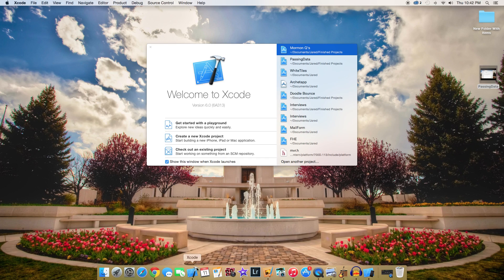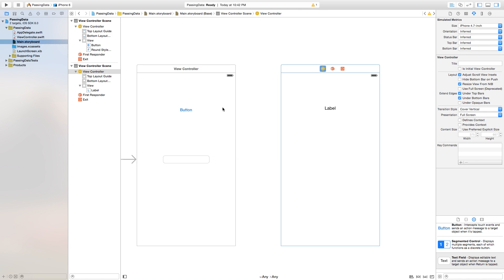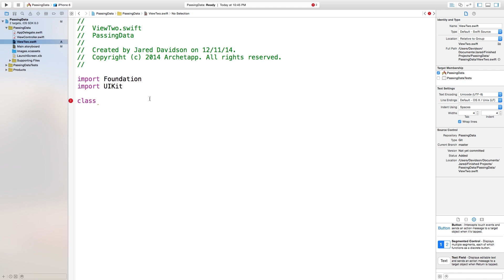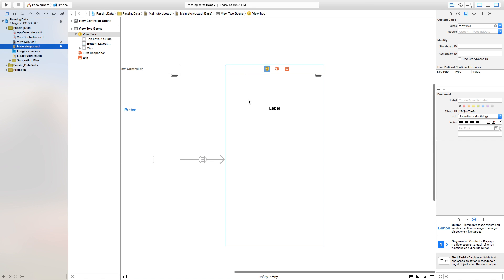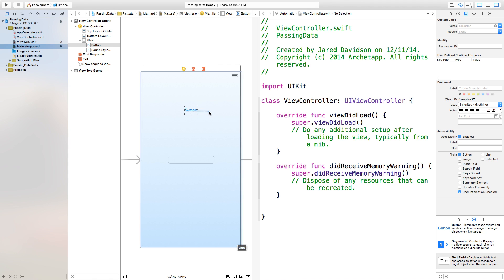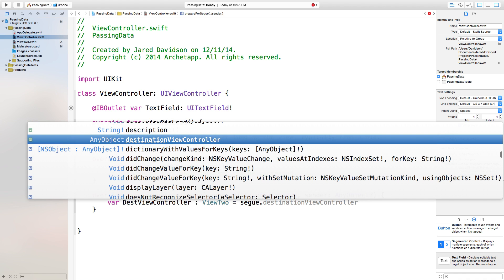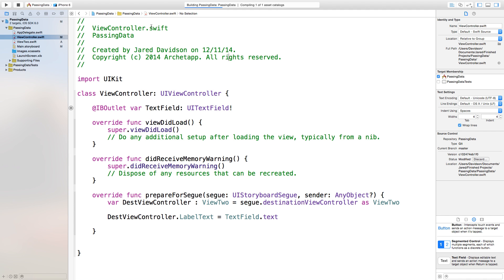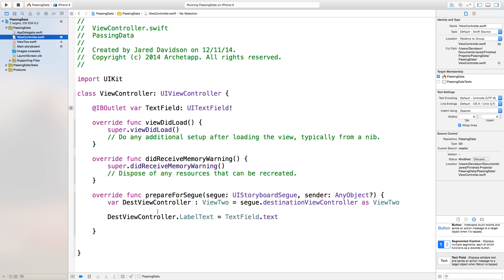How to Pass Data from View Controller (Swift : Xcode)